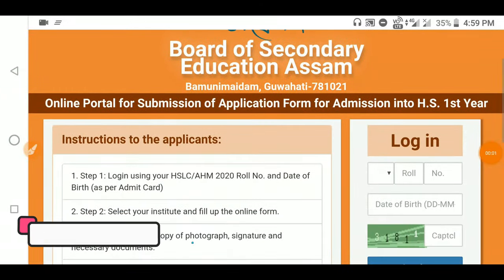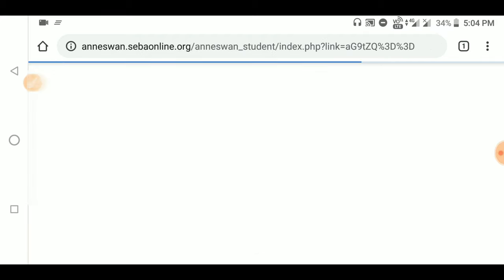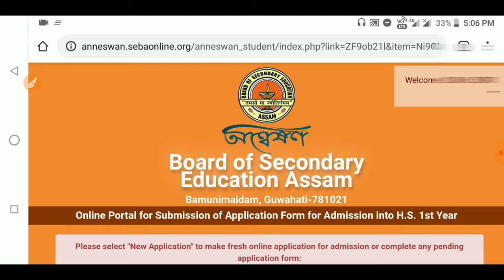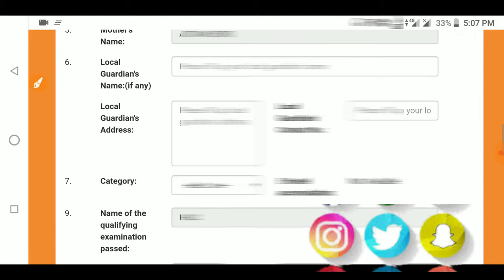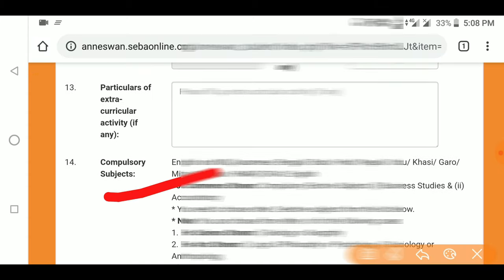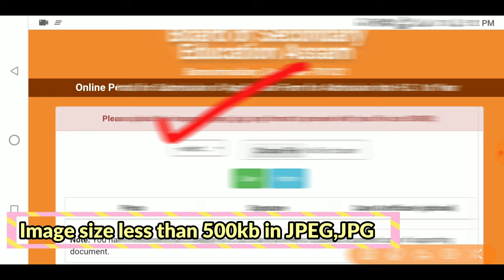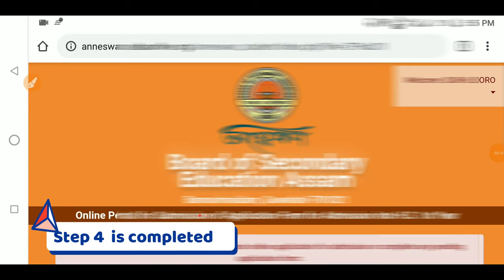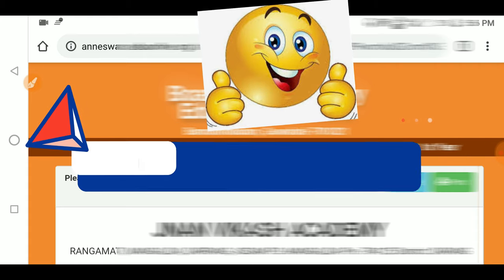Assam Higher Secondary Admission 2020-Online HS 1st year Admission|Full Process of Online Admission